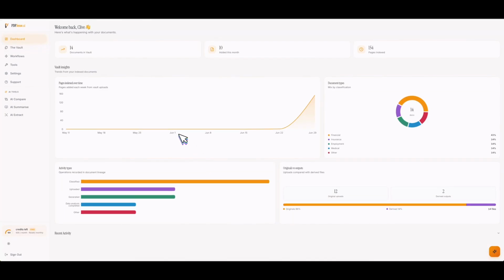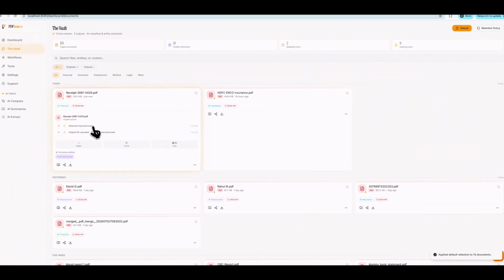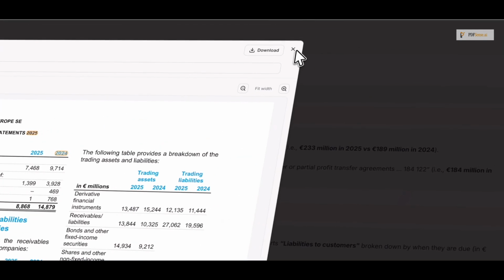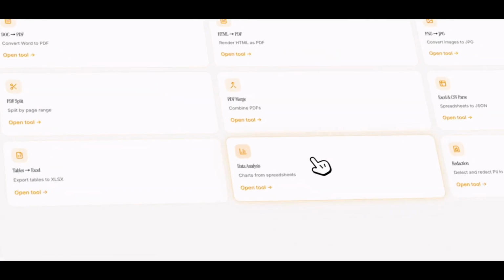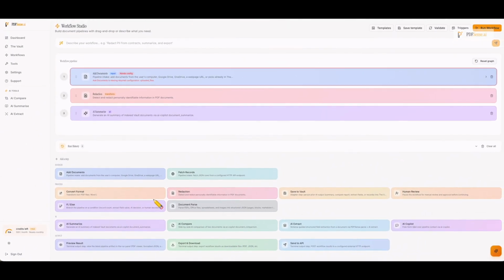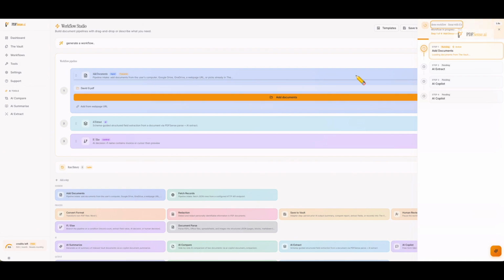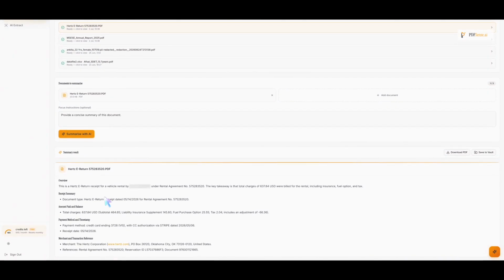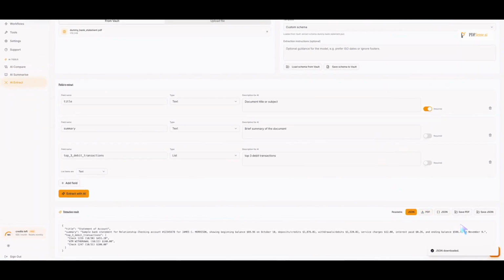PDFSense AI: Product Overview & Demo Walkthrough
Welcome to the complete overview of PDFSense AI. In this deep-dive walkthrough, we showcase how our intelligent platform processes and analyzes data to streamline document workflows.

Timestamps:
0:00 - Dashboard and Vault
1:50 - AI Copilot
3:25 - Tools
5:12 - Workflow Studio
8:23 - AI Tools